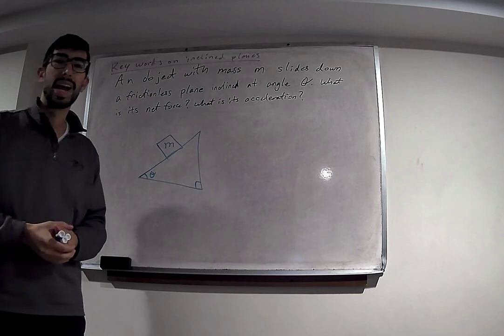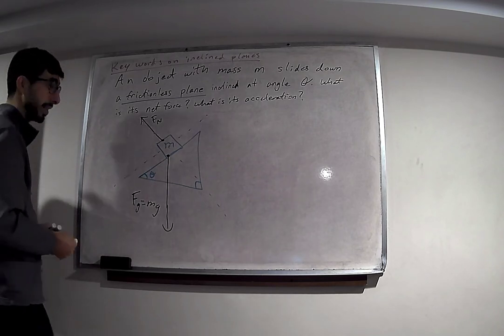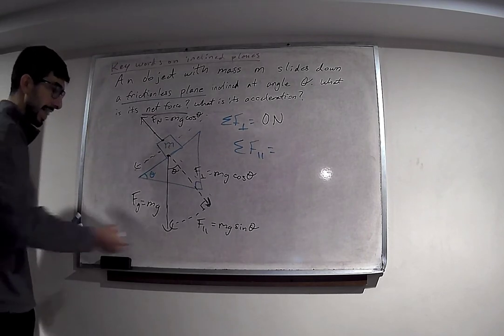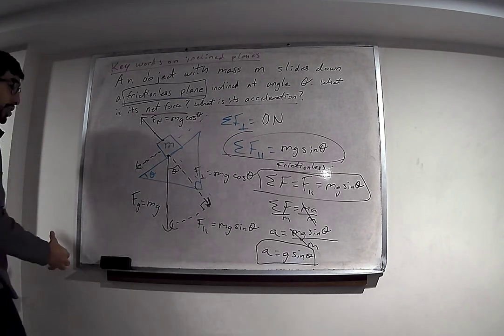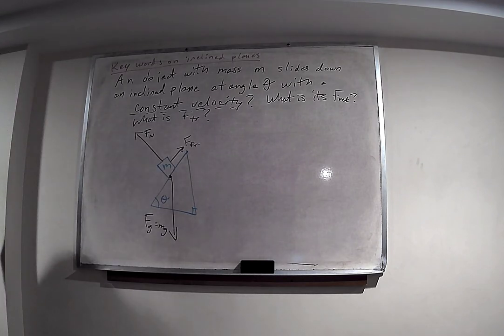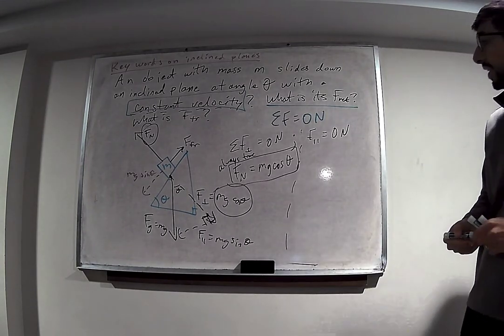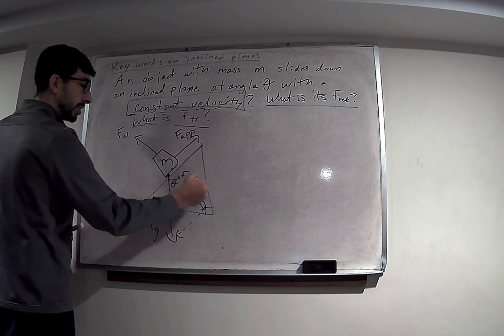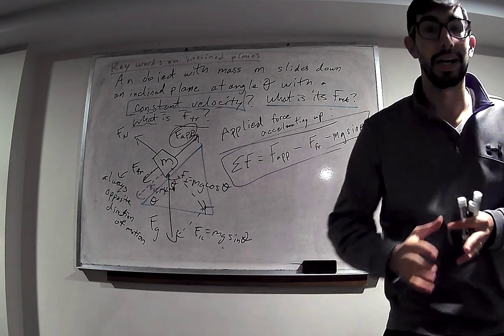Key Words on Inclined Plane Problems